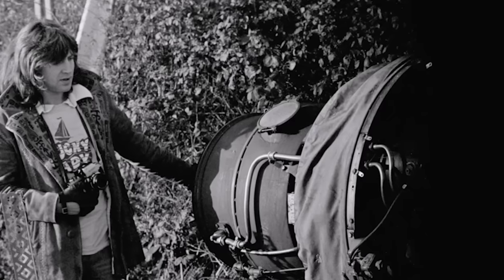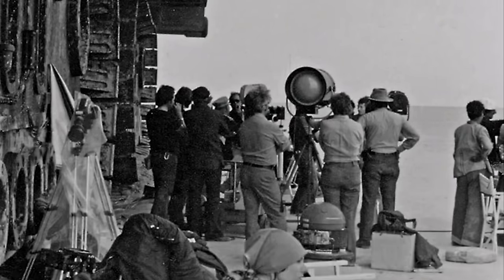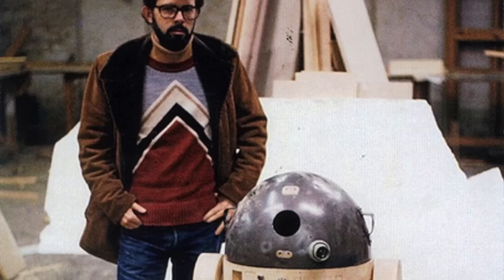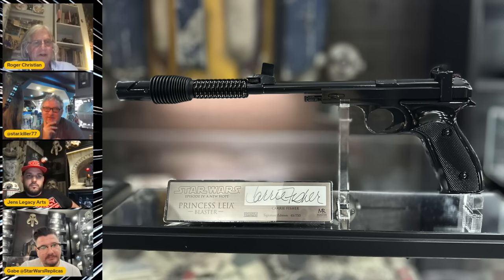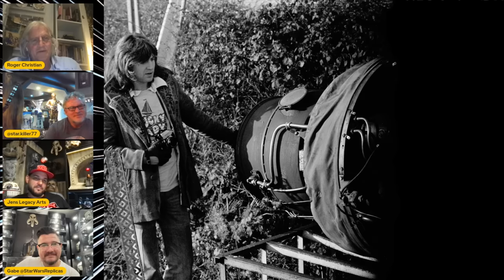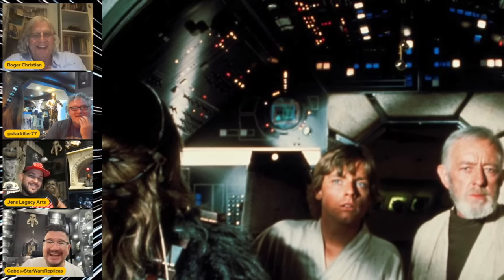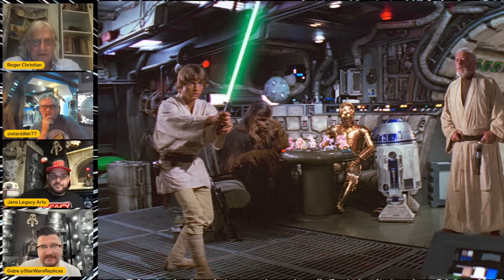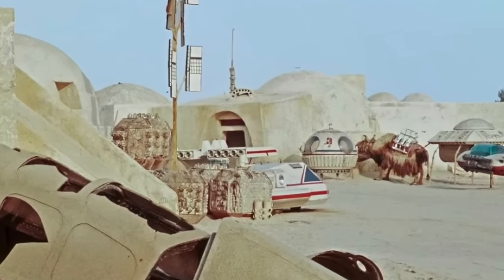The Man that Weathered the Star Wars Universe: Roger Christian Interview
Join us for an interview with Roger Christian, The Godfather of Star Wars.  Roger created most of the sets and created most of the props in Star Wars A New Hope.  Roger worked on multiple Star Wars movies and is an Oscar Winner for his work.  He joins us to tell us some legendary stories about creating Luke's lightsaber, Obi Wants lightsaber, Han Solo's blaster and dice, the Millennium Falcon cockpit, and much much more.